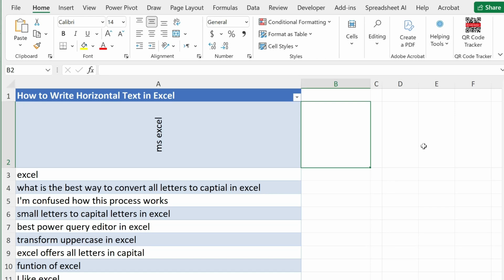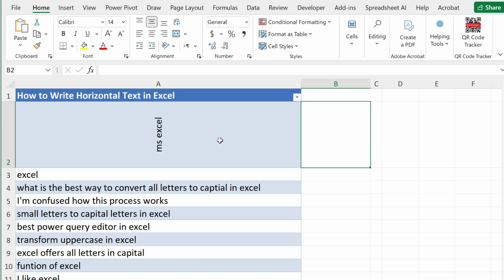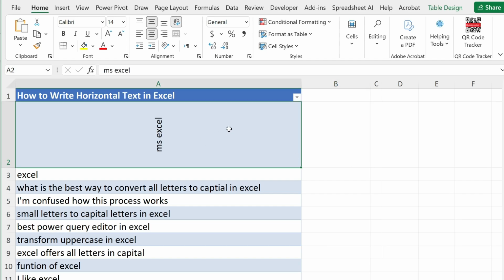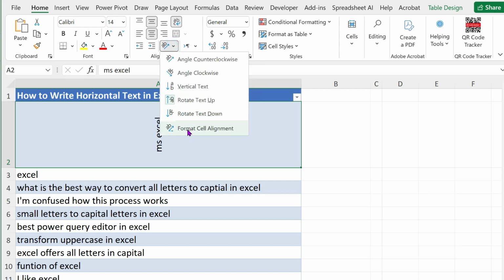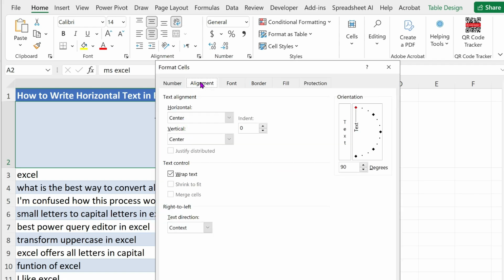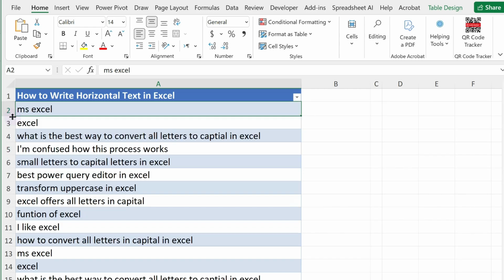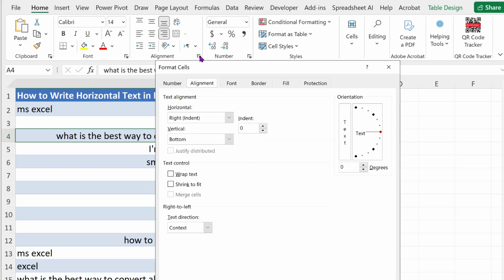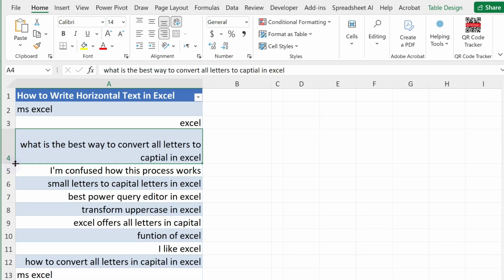How to Write Horizontal Text in Excel | Fix Rotated Text in Excel: Set Alignment to Horizontal Fast!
Wondering how to write horizontal text in Excel or fix text that has accidentally been rotated or slanted? In this quick Excel tutorial, you'll learn exactly how to change your text orientation back to standard horizontal text in just a few clicks.

We will cover how to use the Orientation tool to reset text to 0 degrees, how to format cell alignment, and how to properly align your horizontal text (Left, Center, Right) so your spreadsheets look completely clean and professional.